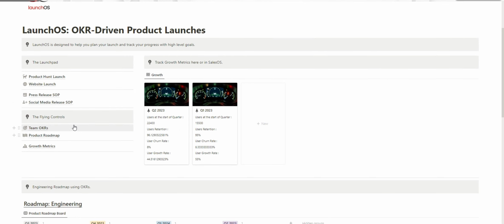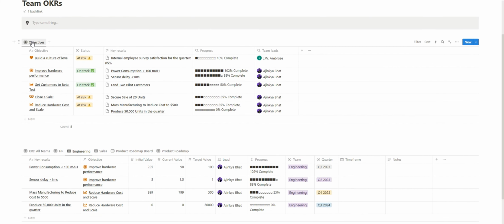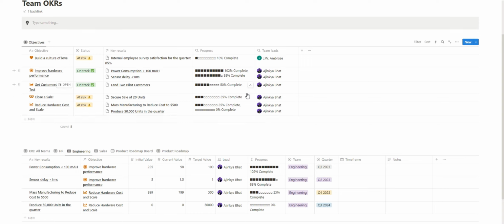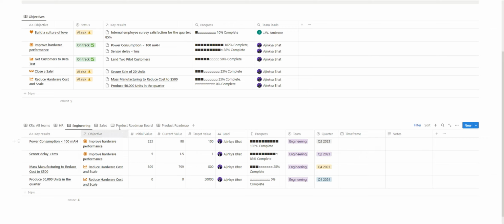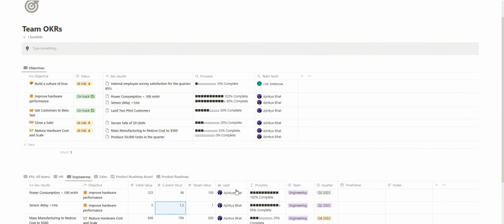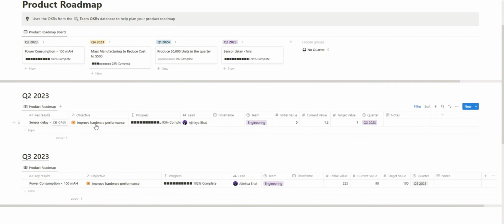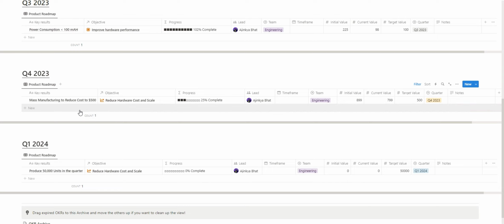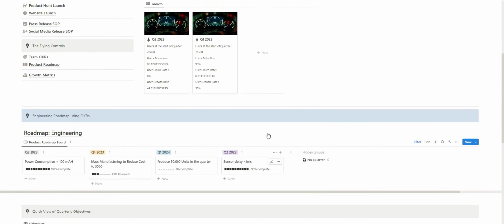Make Launching Products Fun Again! OKR-driven Roadmaps and Launch SOPs| LaunchOS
LaunchOS is designed to provide a bird's-eye view for your company's long term product vision and SOPs for when you launch them!
Includes a roadmap driven by OKRs, and quarterly deliverable Team OKRs, that can be assigned to specific teams.
Built in examples for engineering team OKRs and roadmaps to guide you!

✅Team OKRs

⭐Track progress with quarterly OKRs
⭐ Tag Key Results to Objectives and view percentage completion
⭐Customize for multiple teams and sub-teams, assign leads

✅Product Roadmap
⭐Use the OKRs to generate a quarter-by-quarter roadmap
⭐High level view of the long term vision for the company!

⭐Bird’s eye view of the projects with multi-quarter roadmap, driven by OKRs

✅Growth Metrics Database
✅Launch Standard Operating Procedures (SOPs)

⭐Website Launch
⭐Product Hunt Launch
⭐ Pres Release

BONUS for 48 hours!

The Product Hunt Wizard (Beta) is included in LaunchOS for 48 hours (worth $29).
Includes:
✅Pre-launch prep
⭐Growing a PH network of supporters
⭐Profile Optimization
⭐And Some Growth Hacks
⭐Hunter or no Hunter?
⭐Iterating the product
⭐Creating a product following
⭐How to get and use feedback
⭐Picking Launch Days

✅Launch Prep:
⭐Launch Checklist
⭐Scheduling
⭐Communities
⭐Email List
⭐Pre-launch distribution and banner
⭐QC Check!

✅T-1 to Launch
⭐Distribution
⭐Pricing
⭐Landing pages
⭐Everything that got me to convert to sales!

✅Post Launch:
⭐Just etiquette and making life-long friends
⭐Some opportunities- Interviews anyone?
⭐Website Metrics

And more :)

This is in beta- will add more insight based on your feedback/ requests, and you will get the updates.